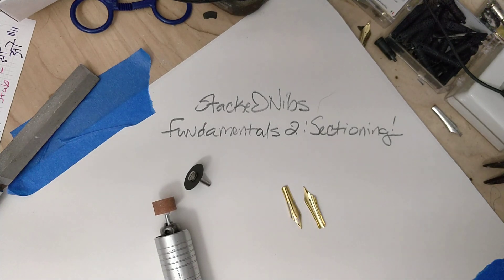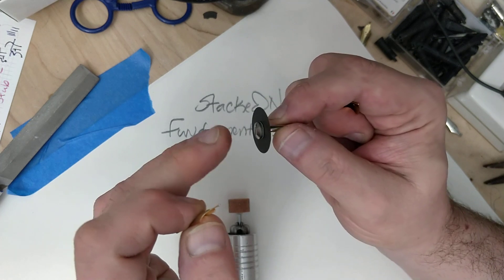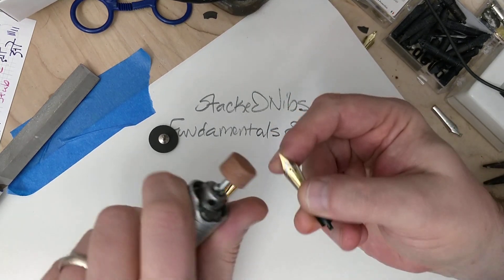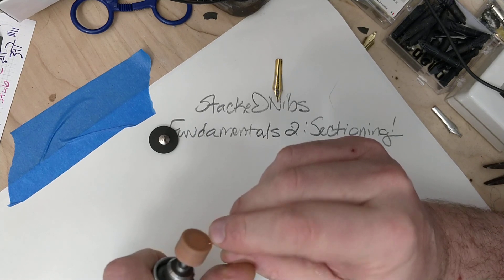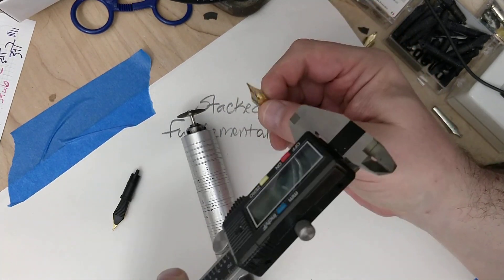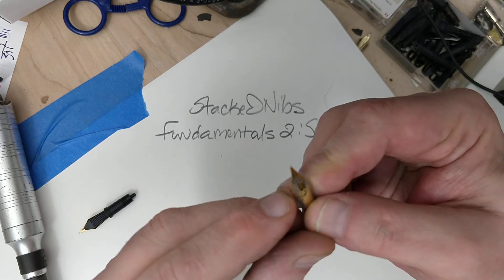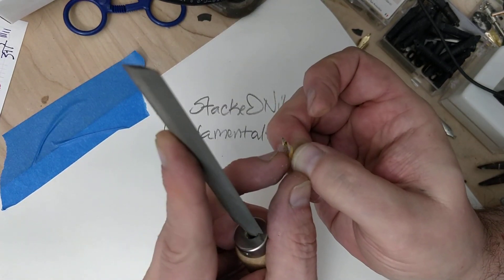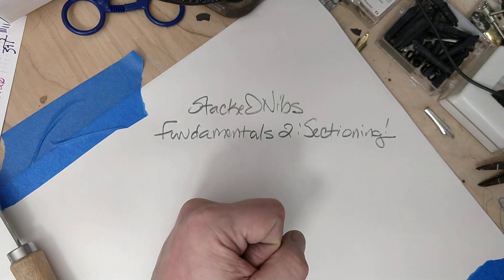Stacked Nibs Fundamentals 3-Sectioning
Learn how to deal with the top nib section for making your first Kissaki-style stacked nib. Ignore the title written on the paper, or references to this being Fundamentals 2. I didn't have my second up of coffee.